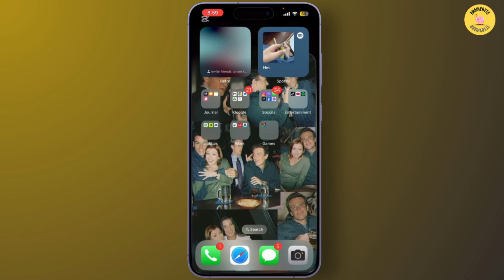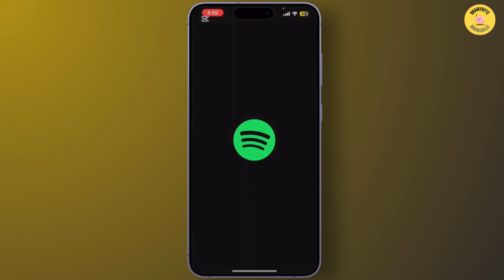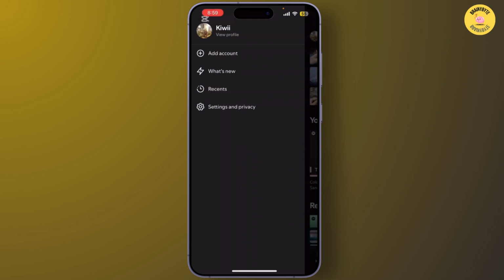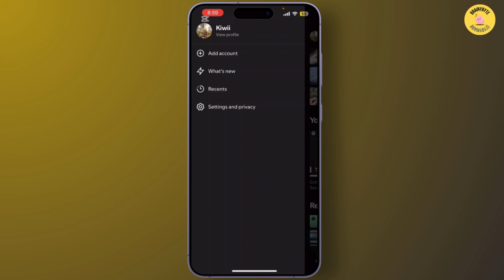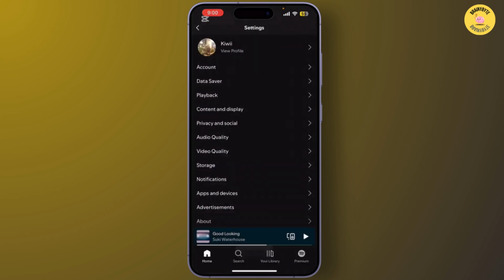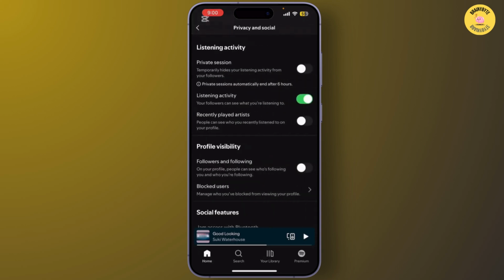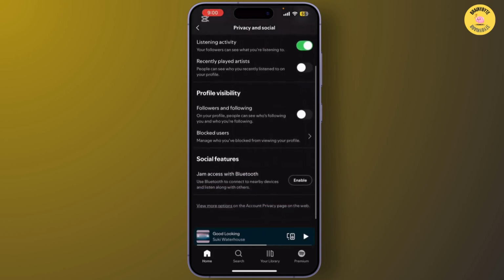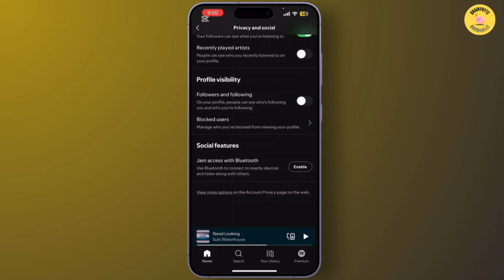How to Hide Followers on Spotify in Just a Few Easy Steps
Want to hide your followers on Spotify and keep your profile more private? This video will guide you through the steps to hide your followers on Spotify quickly and easily. Whether you're asking, "How do I hide my followers on Spotify?" or looking for ways to manage your privacy settings, this tutorial has you covered. Learn the best methods to control your Spotify profile visibility and keep your listening activity private. Watch now to see how you can hide your followers on Spotify today!

Timestamps:
00:00 How to Hide Followers on Spotify in Just a Few Easy Steps
00:06 How to Manage Your Privacy Settings on Spotify